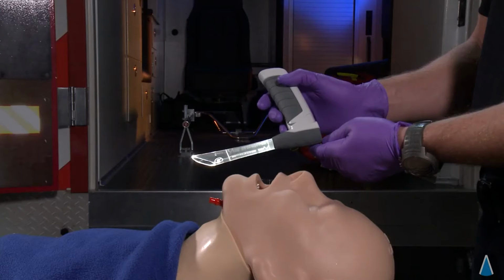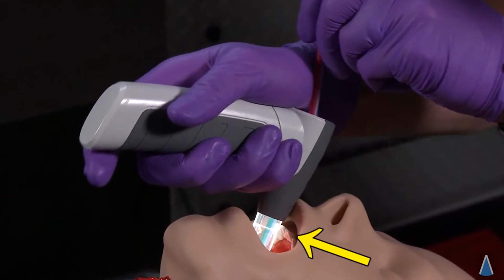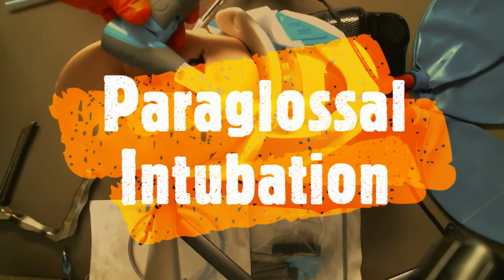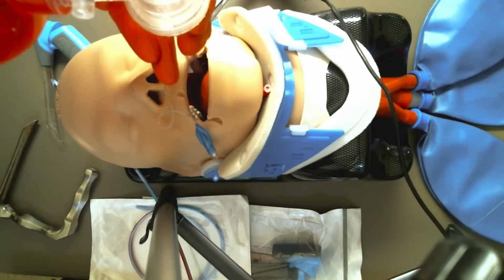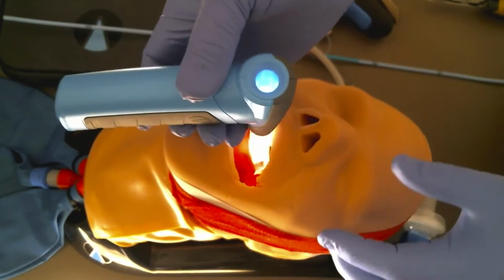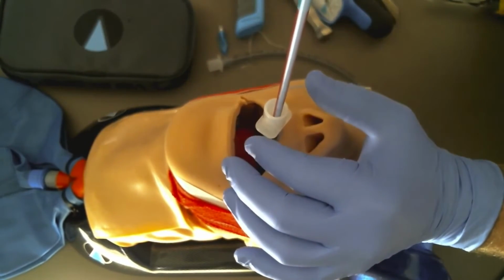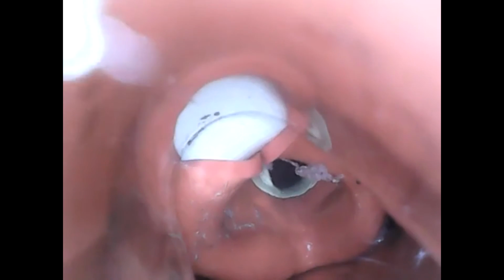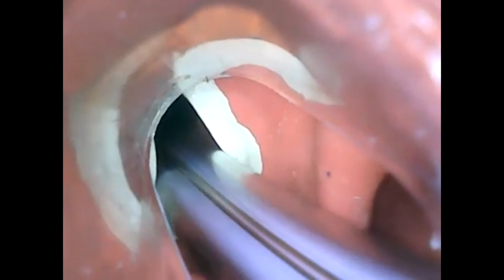Vie Scope Training and Questions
Here is the training video and the 3 video explanations from questions all rolled into one 7 Min video.